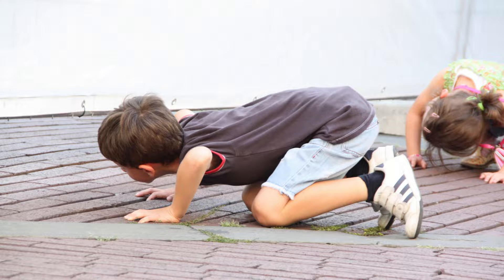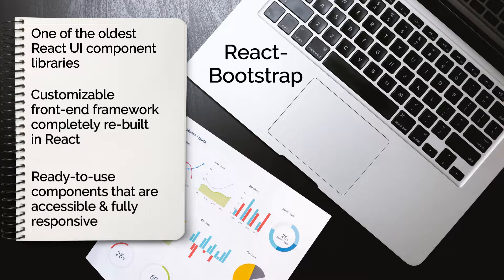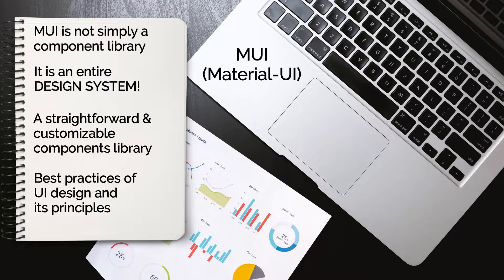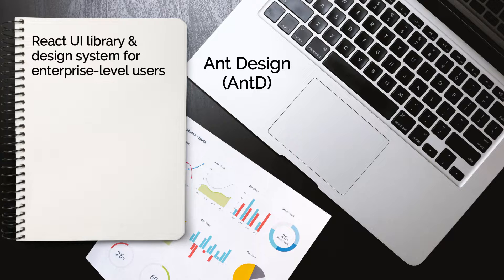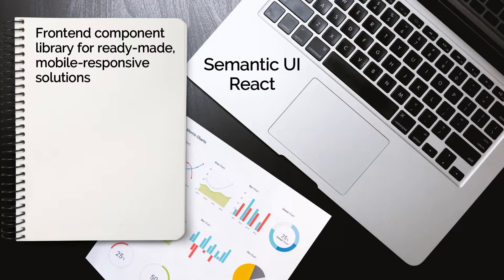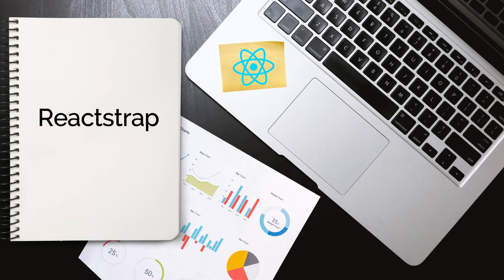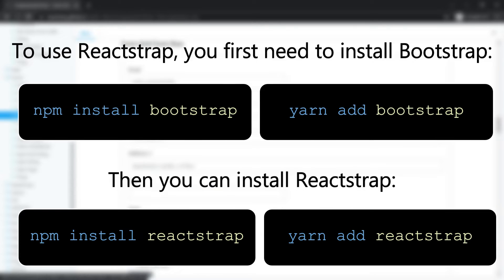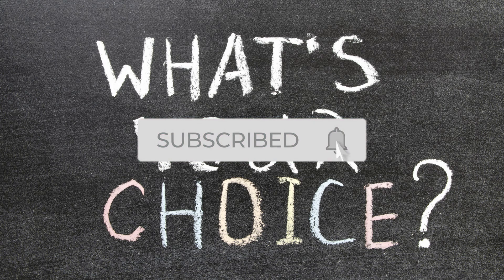Top 5 ReactJS UI Component Libraries | AnaghTech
Are you on the hunt for the best React UI component library for your next project?

Well, you’ve come to the right place. In this video, I will show you the top 5 React UI component libraries and their use cases.